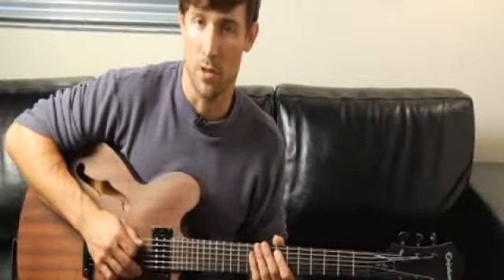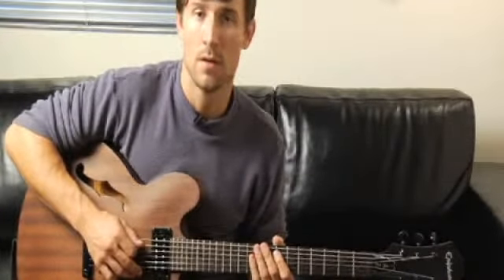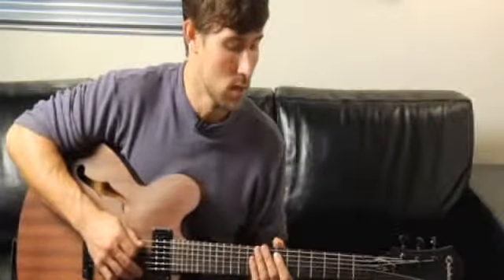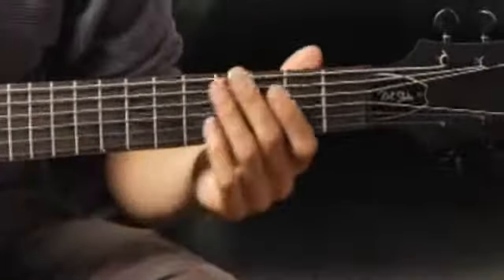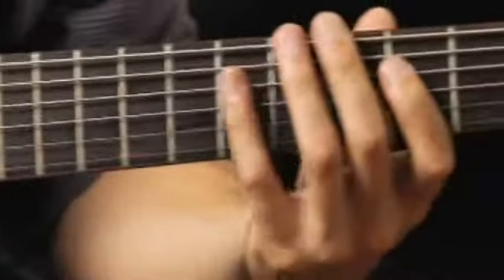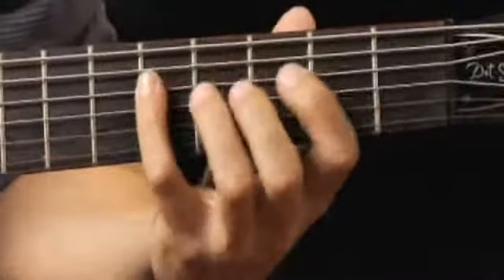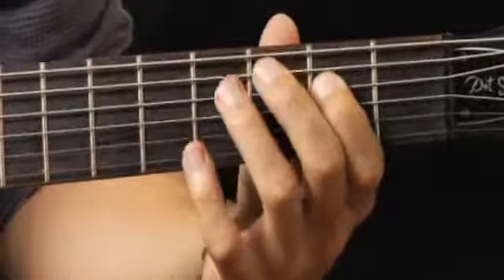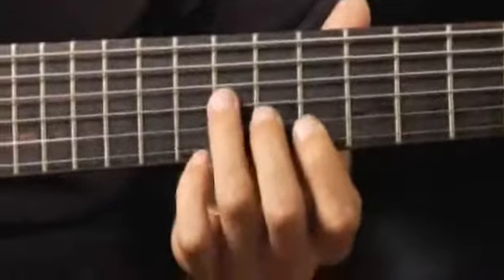Playing C7 in 1st Inversion Arpeggios on Guitar : How to Play Guitar Arpeggios 5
Writing freestyle guitar solos around the C7 in 1st Inversion chord arpeggio is easy in this advanced video guitar lesson on solos.